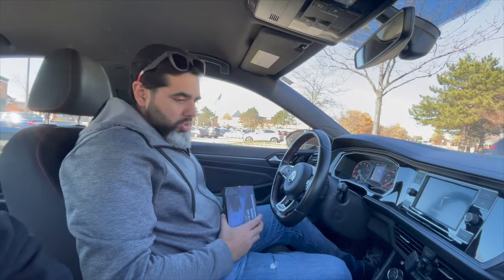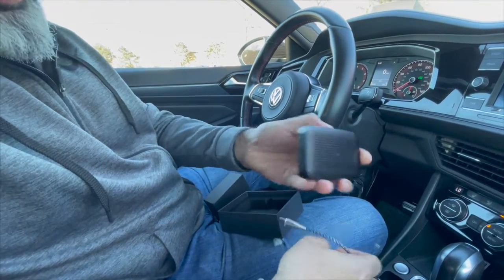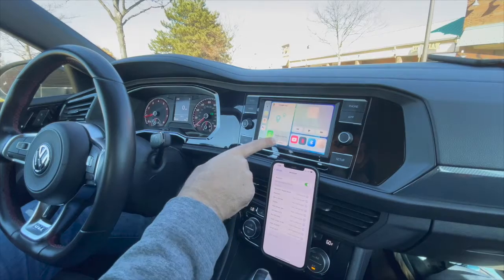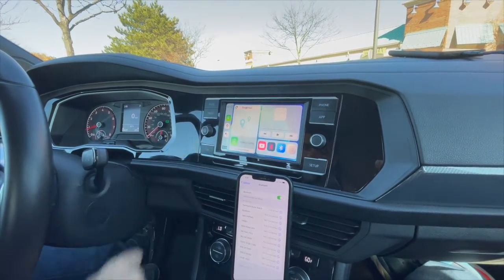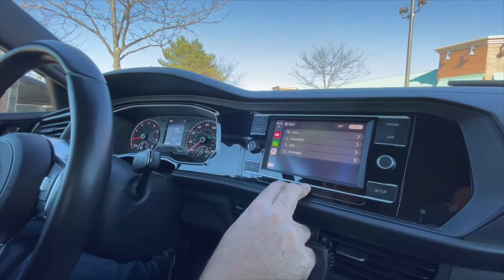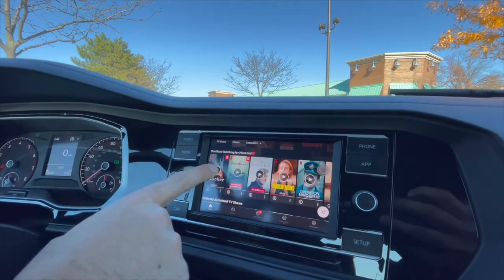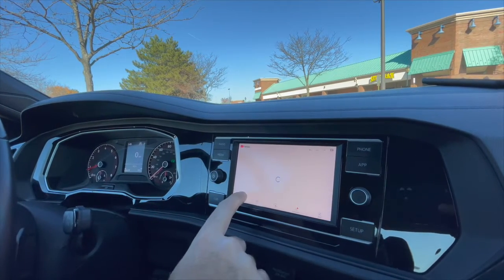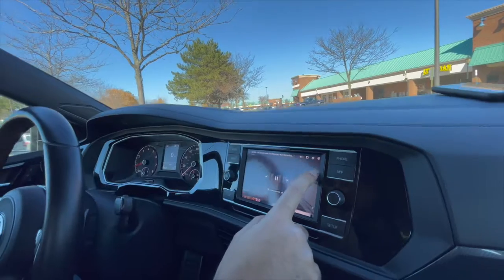MMB 4 in 1 CarPlay Android Auto on VW Jetta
How to setup MMB Multimedia box in VW Jetta to use Wireless CarPlay & Android Auto and other features.

Android box - YouTube, Netflix, etc
Mirror Cast
Wireless CarPlay
Provides the ability to transform wired CarPlay/AndroidAuto into Wireless

No Modification required, simple plug and play.